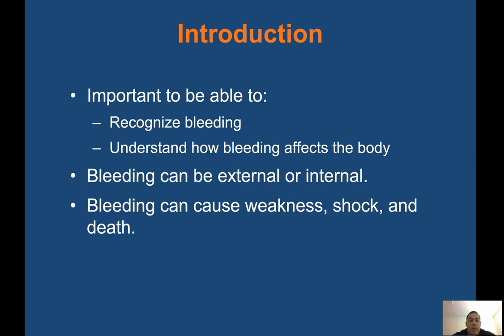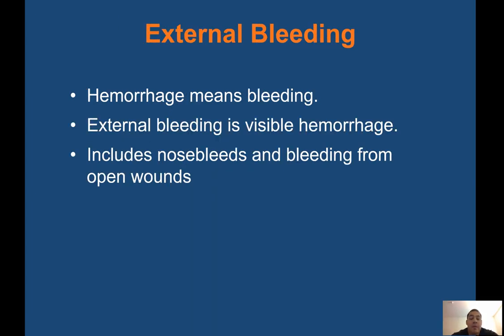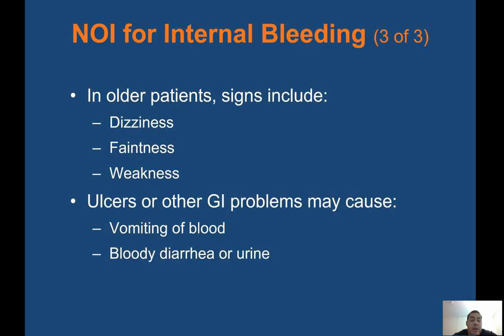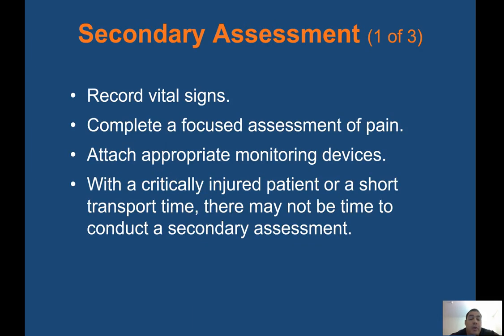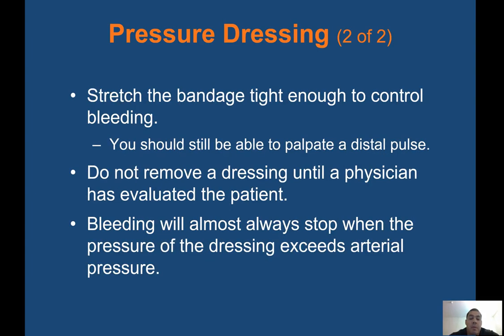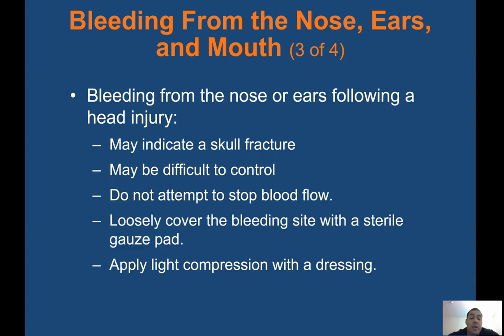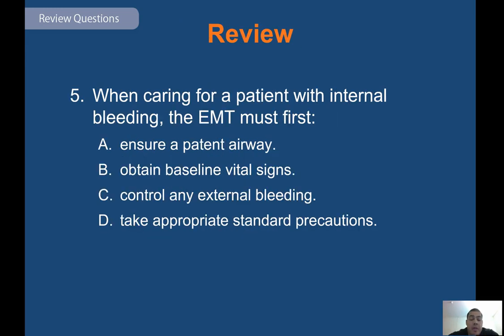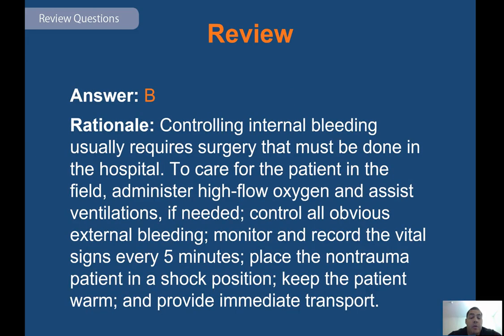Ch 25 Bleeding